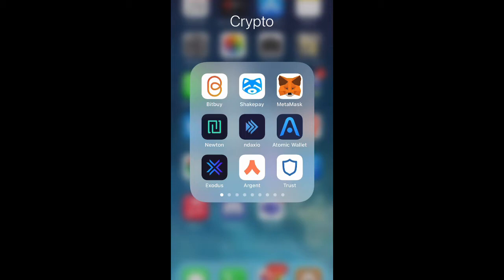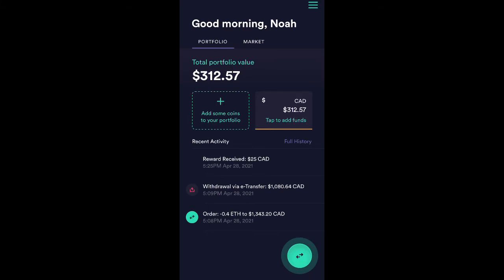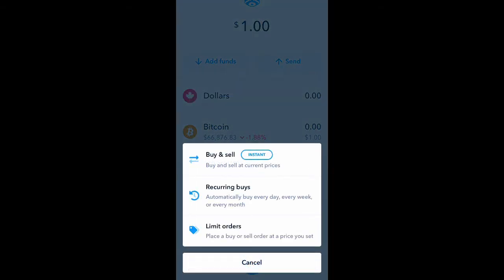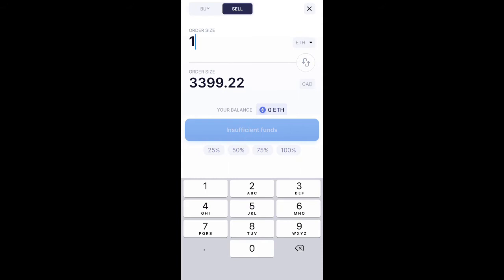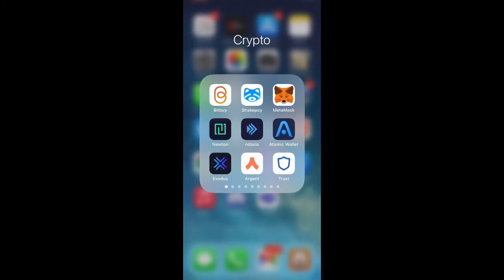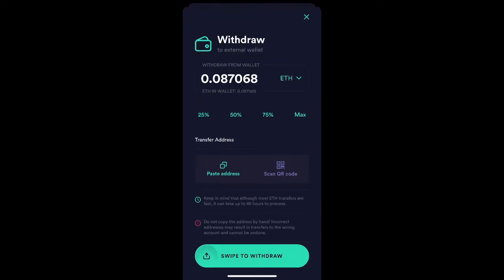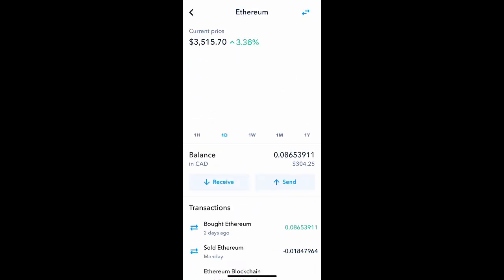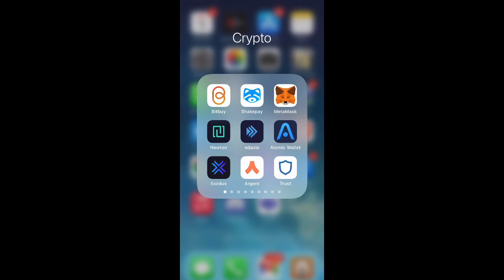$300 Challenge: Bitbuy vs Shakepay vs Newton vs NDAX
I try and use each of these Canadian onramps to turn $300 into cryptocurrency and get it to a wallet and then I bring it back to my account. I compare fees in the user interface. It’s a slow and boring video so if you just want to know the winner it was easily: Newton.  If you have large amounts of money you may want to consider NDAX or perhaps BitBuy.  If you are a casual user and like the social aspect and shaking your phone for free money... Shakepay

Summary
BitBuy - fees all over the place and would require very large purchases to possibly benefit from the lower spread.

Shakepay - Usually the winner, but the 0.1 ETH minimum withdrawal hamstrung it, along with the larger spread cost to buy.

*Newton - not the best user interface and lacking a couple desirable features (send funds for free to other users, clickable links to transaction history, recurring buys), but offset by very cheap spread and best solution for handling high gas.

NDAX - A new one for me to compare and was I hopeful.  But in the end, the high fees were to much to overcome.  However, probably the best Canadian Exchange in terms of coin offerings and computer interface.

For an average user like me just hoping to get into some blockchain games and digital assets: Newton wins this round and Shakepay comes in second (hard to beat those free Bitcoin rewards for shaking the phone).